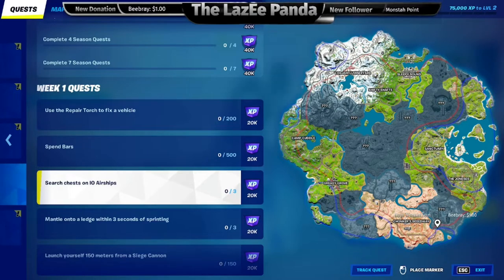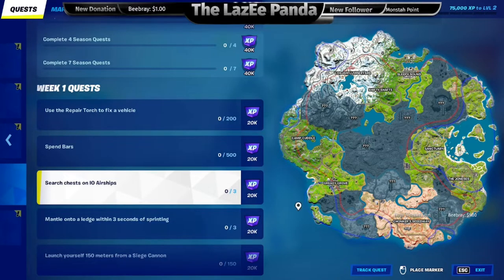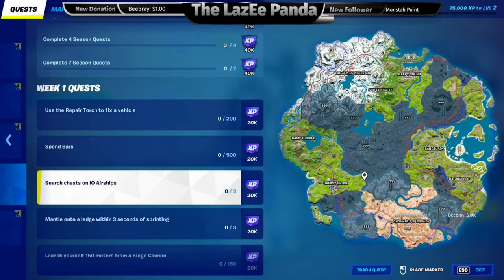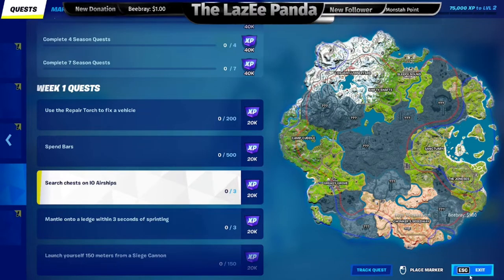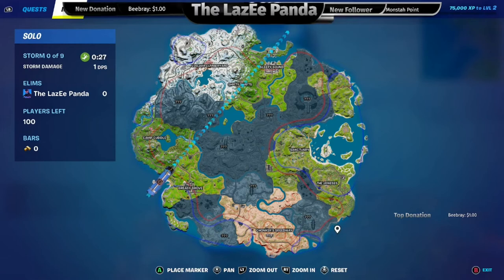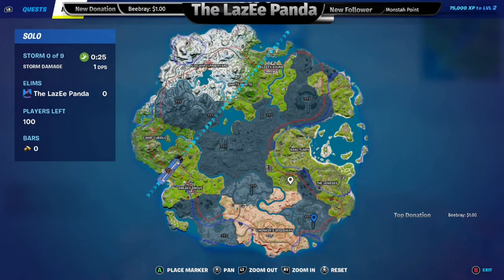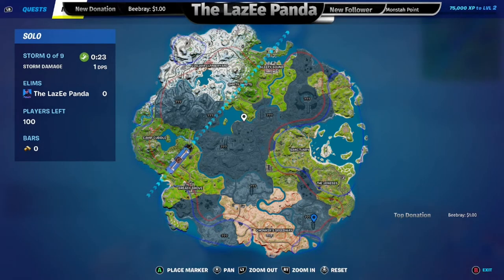EASY! Search Chest on IO Air Ships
We show you how to search chest on io air ships this is an easy challenge once we show you how to locate the io air ships for you to search. We hope this helps you find those io air ships for you to search those 3 chest.